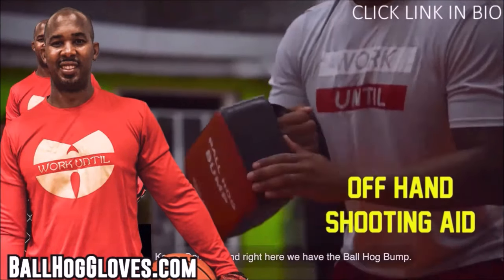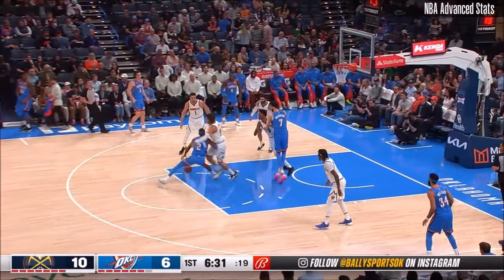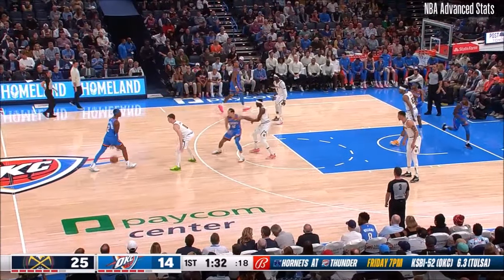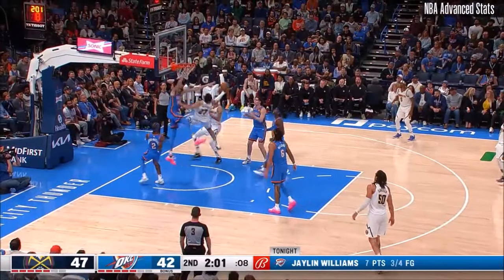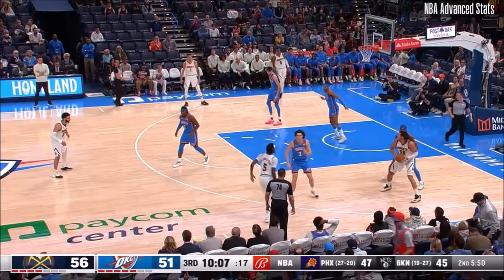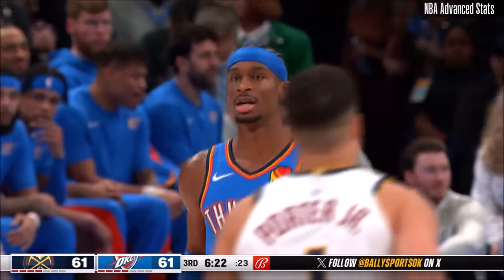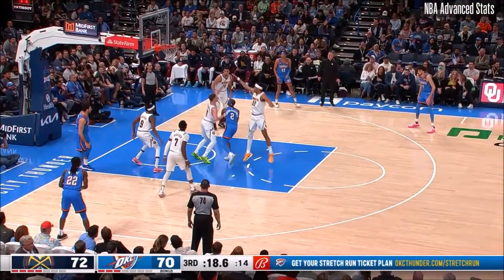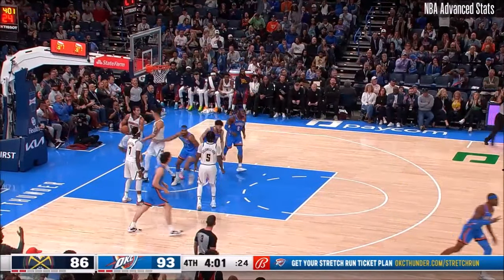Shai Gilgeous-Alexander 34 pts 7 rebs 5 asts vs Nuggets 23/24 season